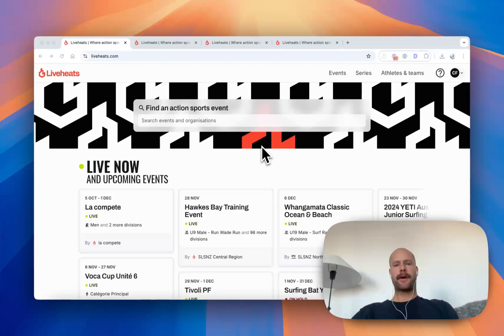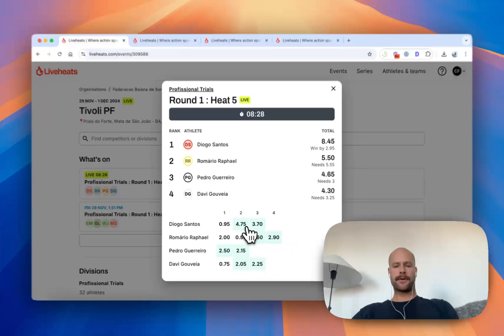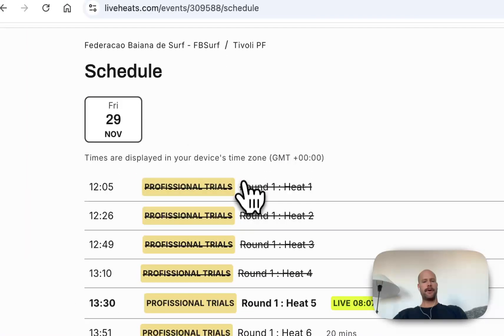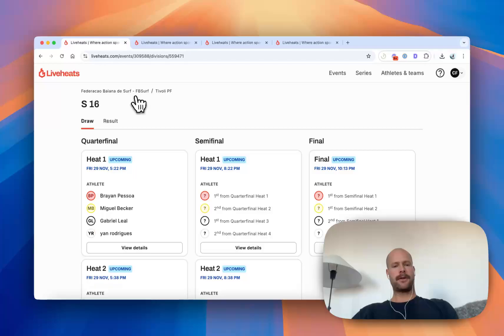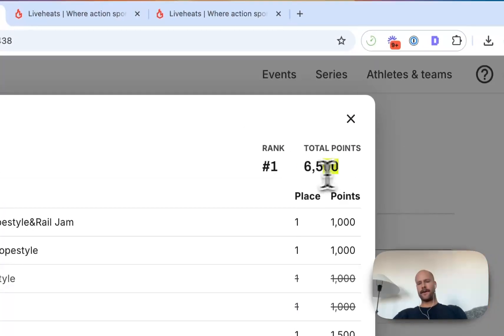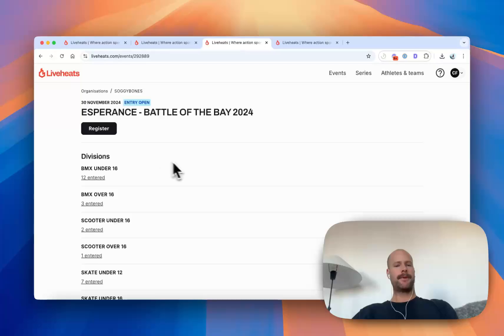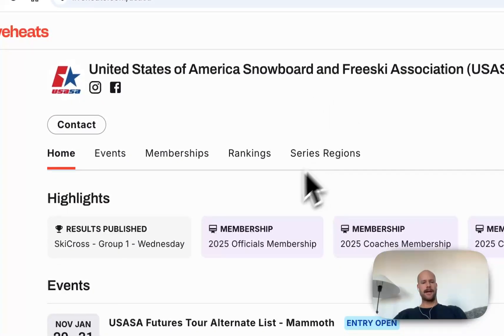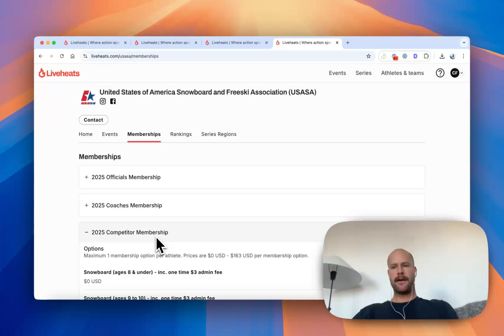Introduction to Liveheats for action sports competition organizers - live scoring and more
Quick overview of what you can do with Liveheats as an organizer.